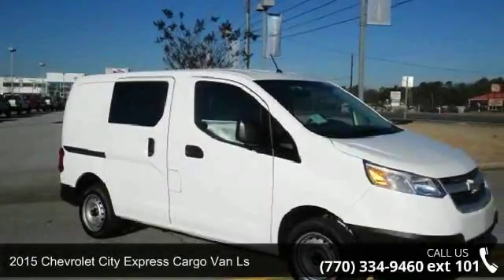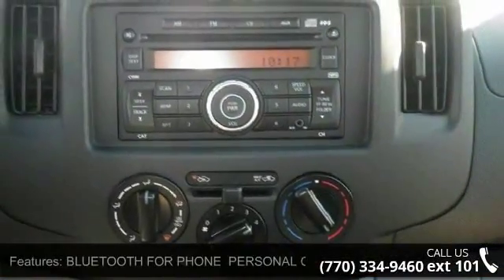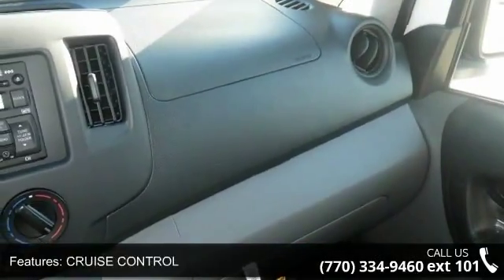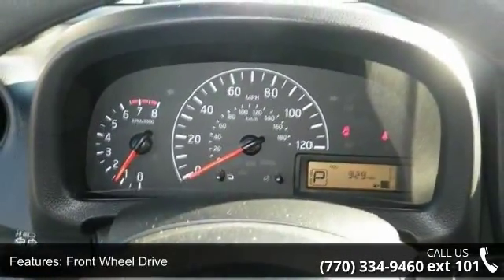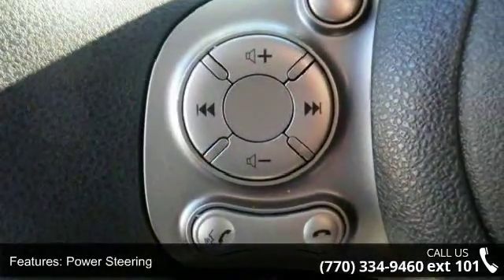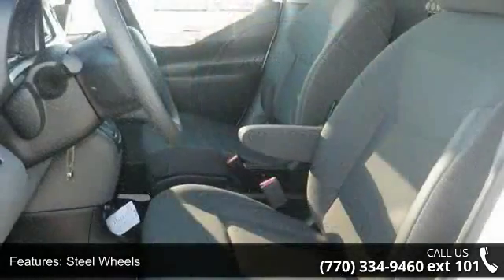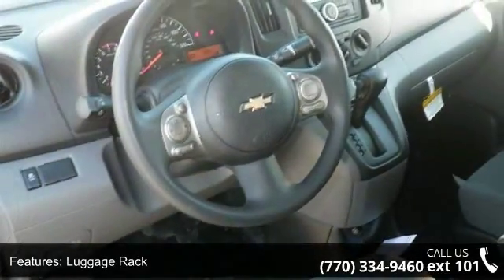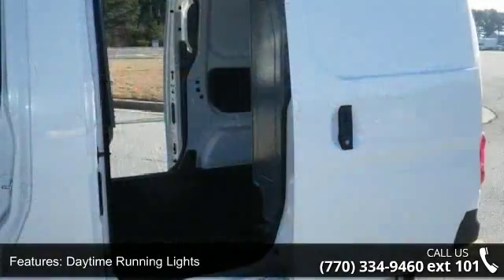2015 Chevrolet City Express Cargo Van LS - Maxie Price Ch...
For Sale in ALL CREDIT ACCEPTED, GA 30052

All Prices are after all Factory Rebates, incentives and Dealer Discount and/or dealer rebates. Financing incentives are attached to Dealer . Pricing includes all approved lenders. All prices plus TAVT, tag, title and Georgia Lemon law fees. Subject to prior sale. Maxie Price Chevrolet's Automotive Accessory department is the LARGEST in the state of GEORGIA. We can add absolutely ANY ACCESSORY you want in-house while you wait. DVD PLAYERS, SUNROOFS, BLUE TOOTH, WEATHER TECH FLOOR MATS, BED LINERS, LIFT KITS, HIGH END WHEELS, TIRES, LEATHER INTERIORS, SUEDE ROOFS, HALO LIGHTS, BODY KITS, PERFORMANCE EXHAUST AND PERFORMANCE UPGRADES, We do it All! There is a reason everyone buys their cars and trucks from Maxie Price in Loganville. We do business right!